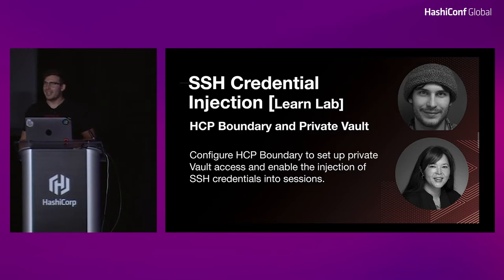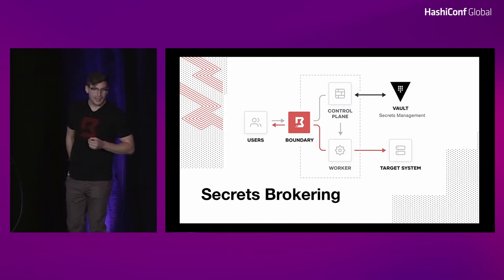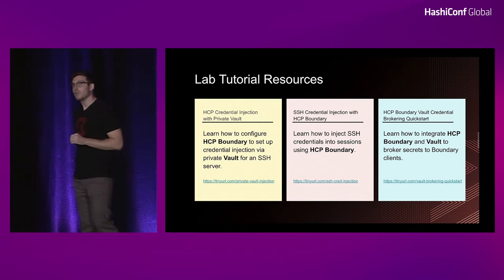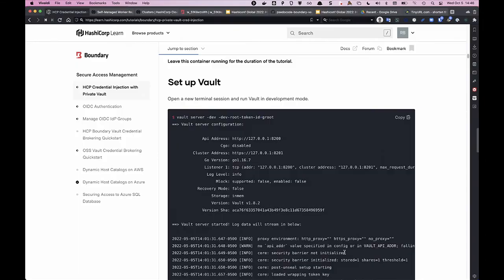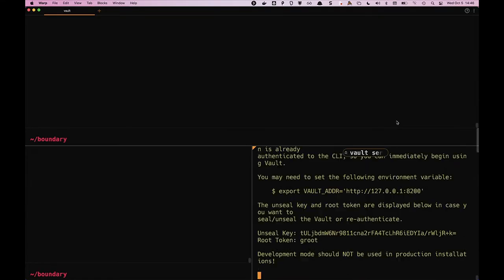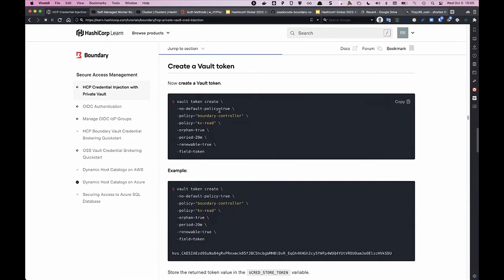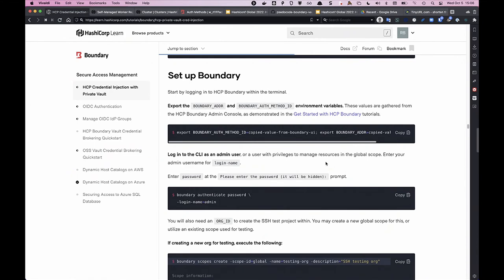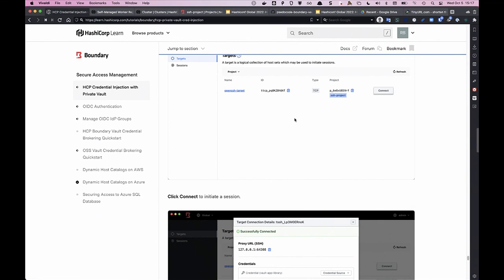Learn Lab: SSH Credential Injection with HCP Boundary and Private Vault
This Learn lab highlights Boundary running on HashiCorp Cloud Platform (HCP) and focuses on some of HCP Boundary’s newest features, including SSH credential injection and private Vault access.

In the first part of the session, you will learn how to configure Boundary to access a private HCP Vault cluster. The second part of the session focuses on configuring credential injection for an SSH target by brokering credentials from the private Vault cluster.

Speaker: Robin Beck